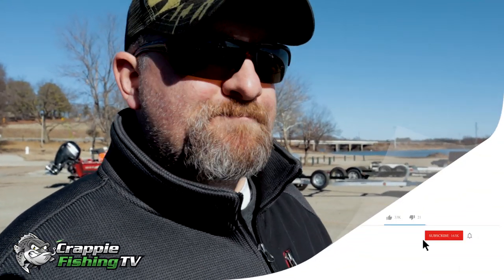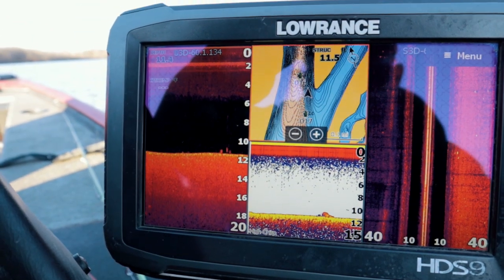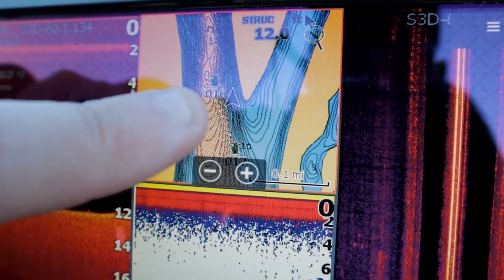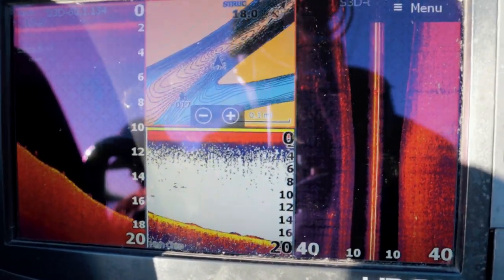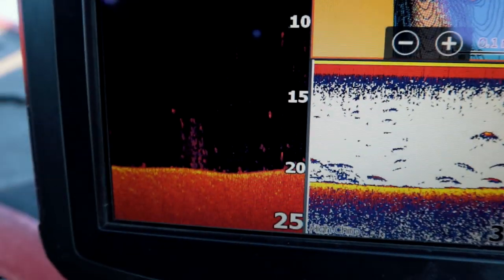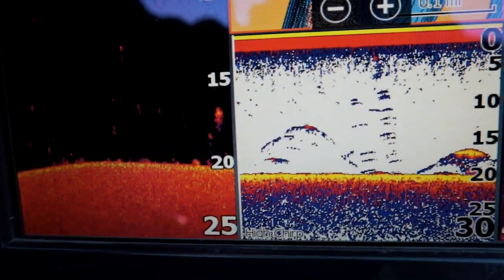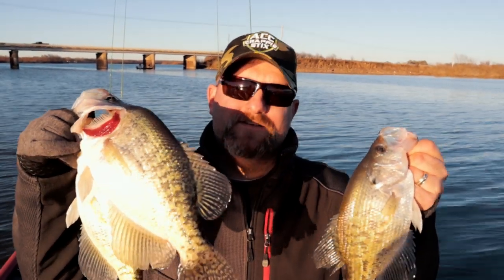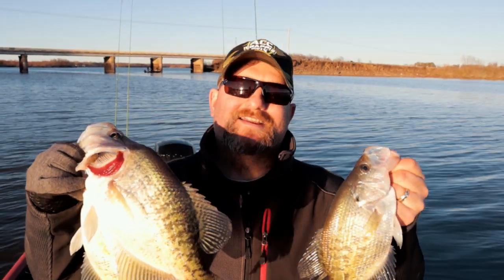How to Find Winter Slabs - Locating Crappie on River Channels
Learn how to find crappie using 2D, downscarn, and Garmin LiveScope sonar to catch big winter crappie